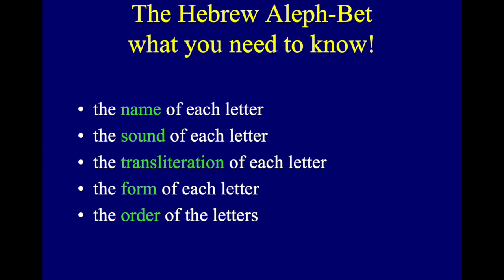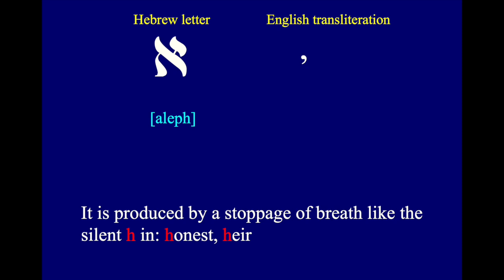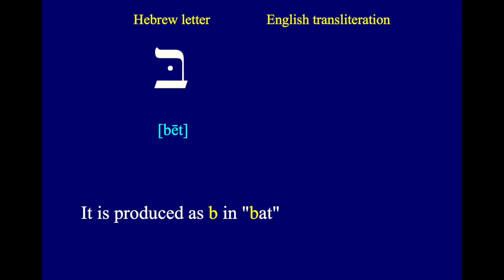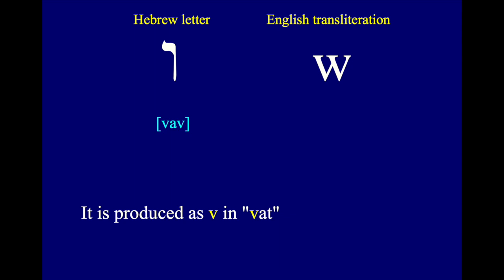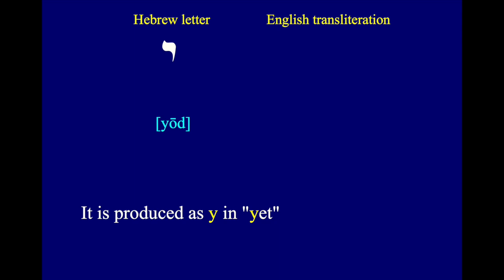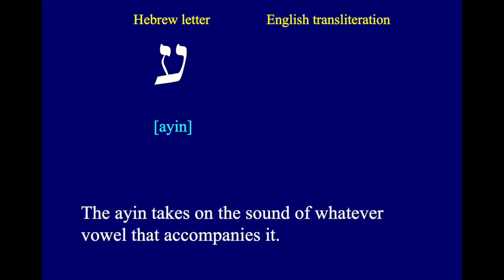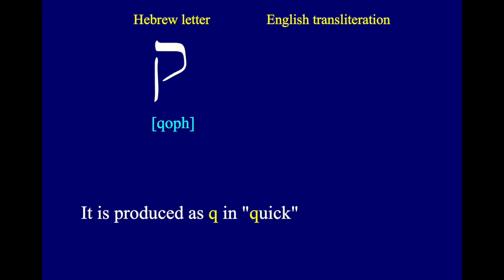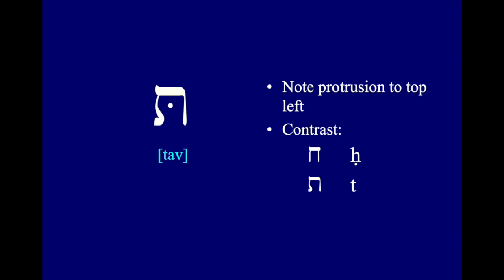Chapter 1 Part 1: The Hebrew Alphabet